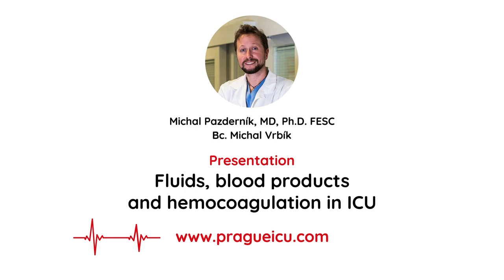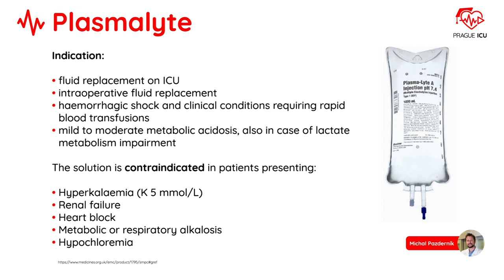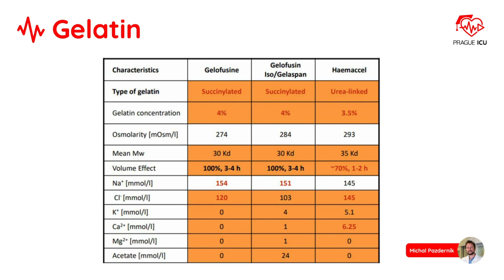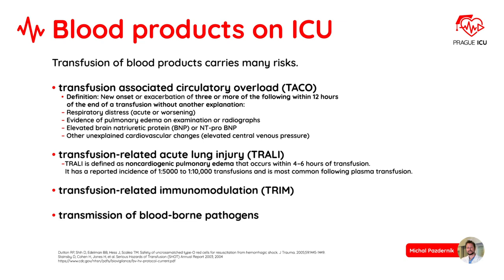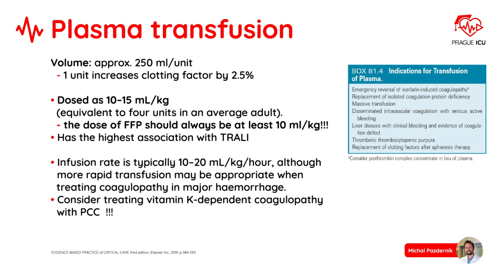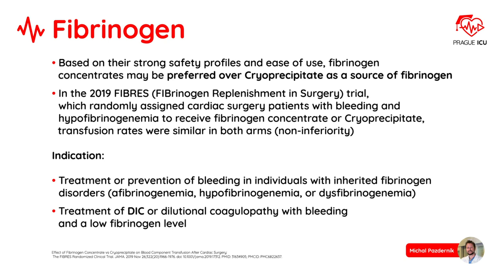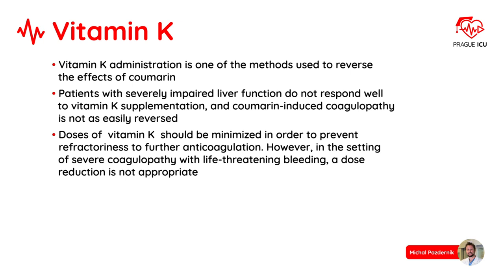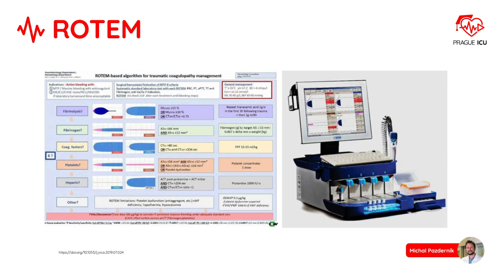Fluids, blood products and hemocoagulation in ICU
All you need to know about fluids, blood products and hemocoagulation in ICU.